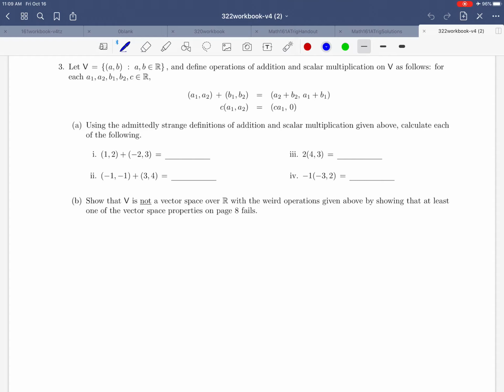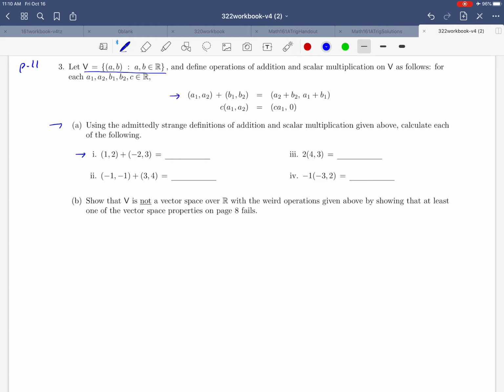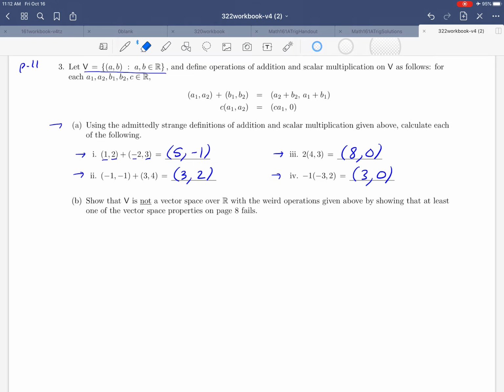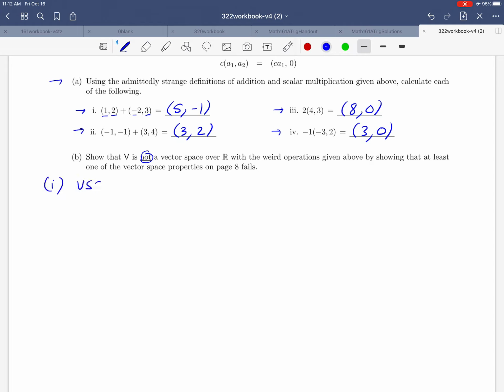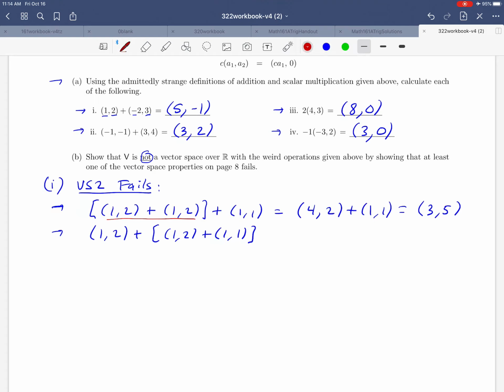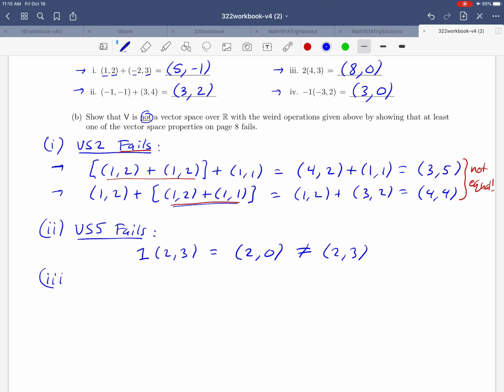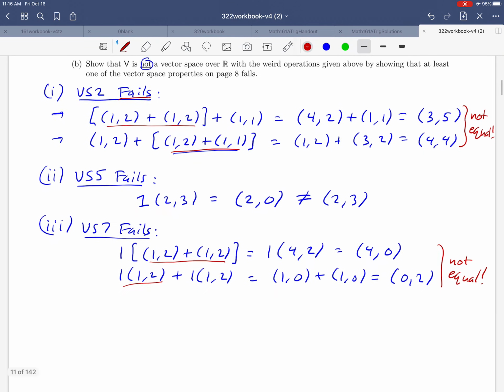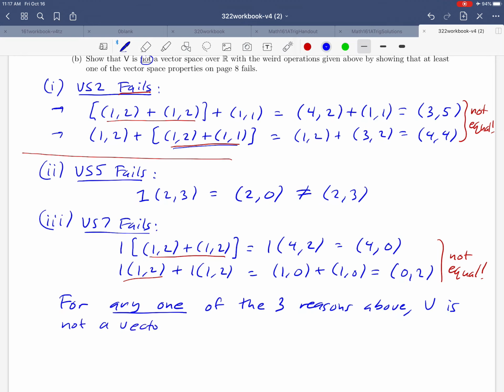Math 322 Section 1.2 Exercise 3